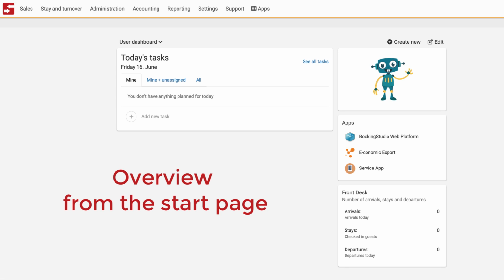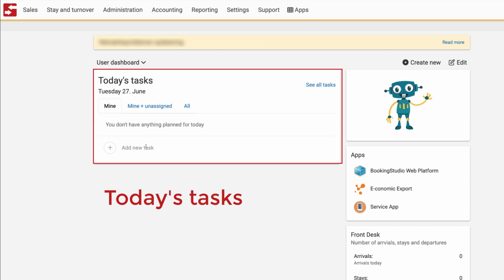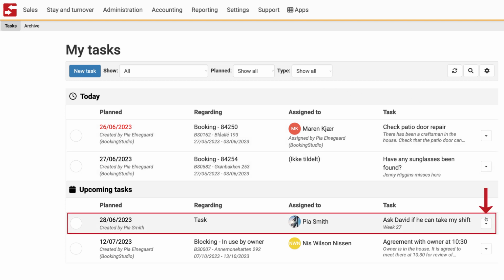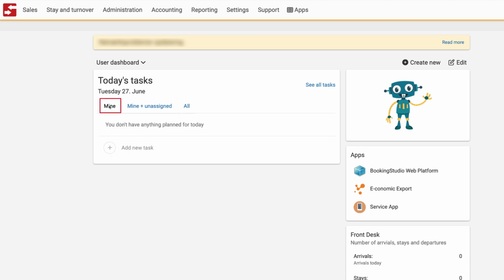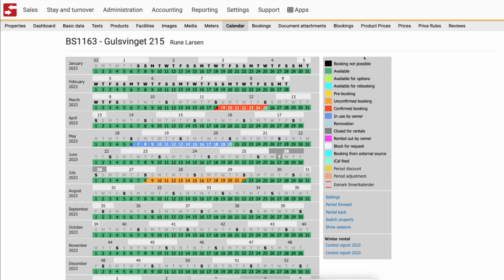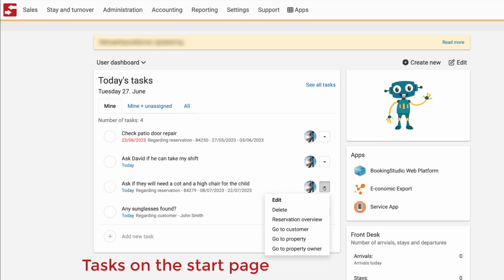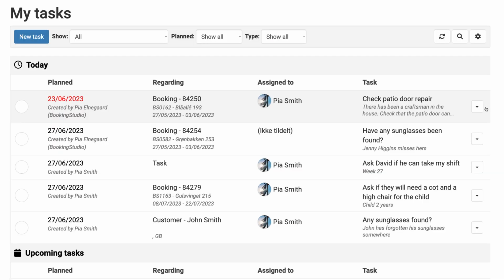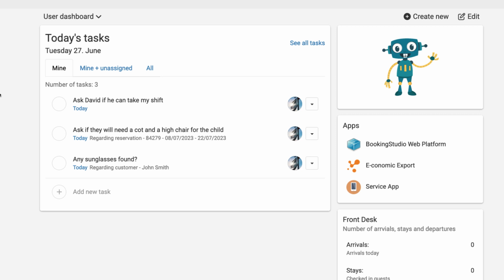Start page with today's tasks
The BookingStudio start page offers a convenient snapshot of arrivals, departures, and daily tasks. It also displays the associated apps linked to the BookingStudio installation.

Users have the flexibility to personalize the start page, choosing the amount of information they wish to view.

The task system enables users to assign specific dates and responsible individuals for each task. These tasks are automatically displayed on the current date, but users can also opt to view all tasks simultaneously.

BookingStudio provides various points within its interface where users can generate tasks.